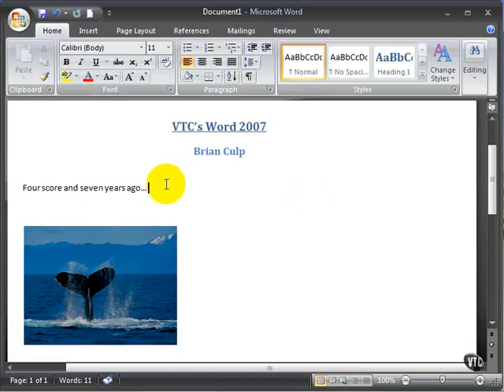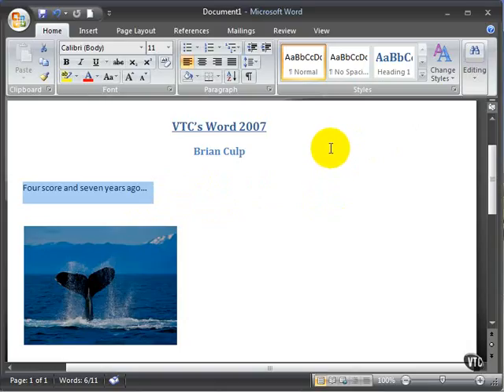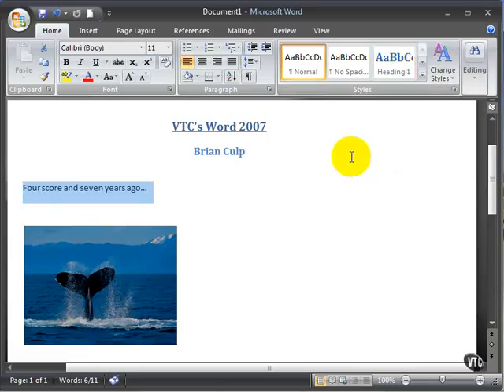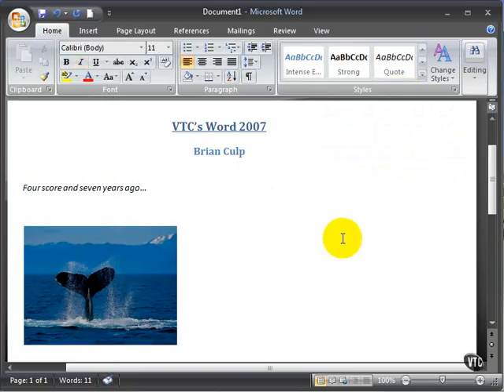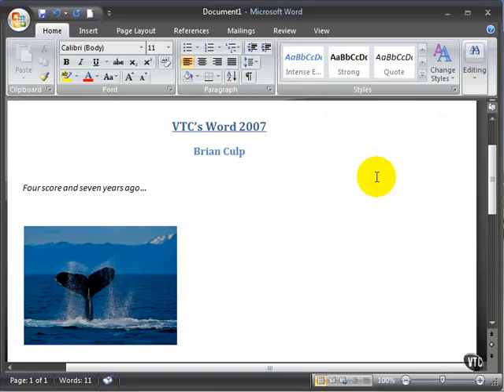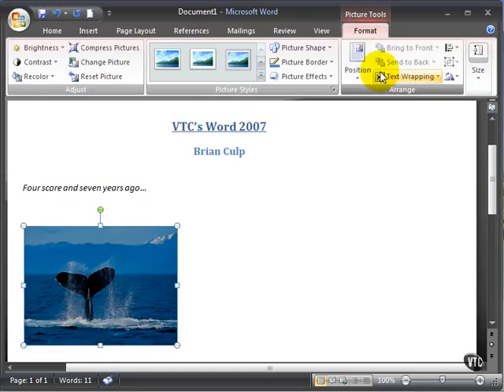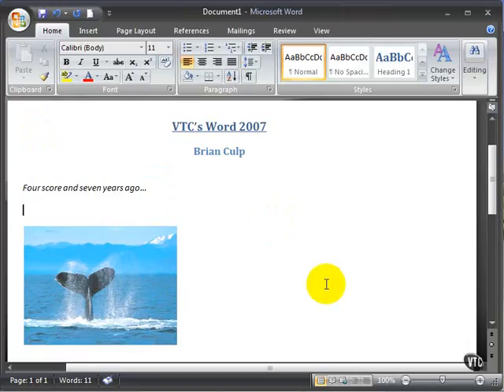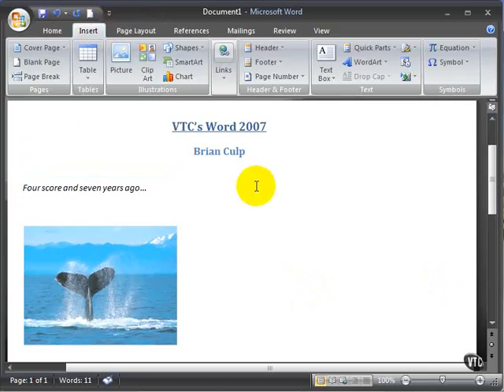01 03 Using the Ribbon